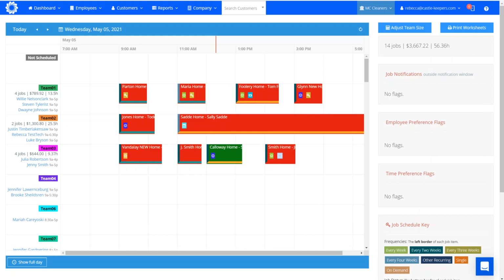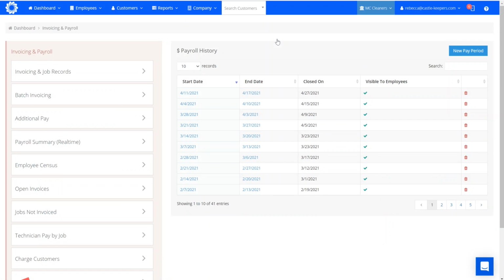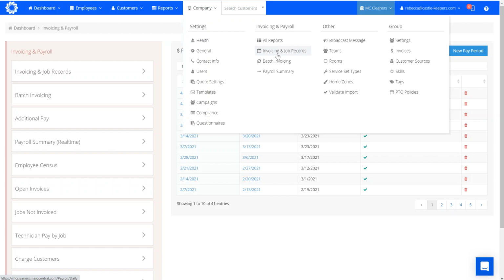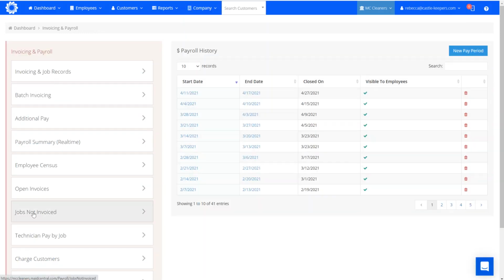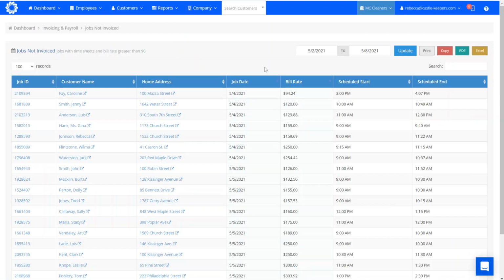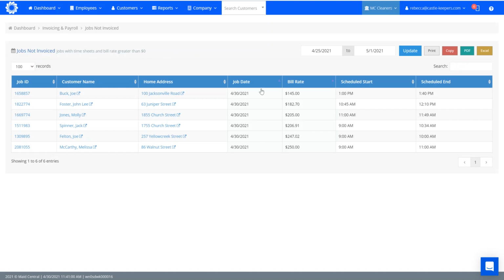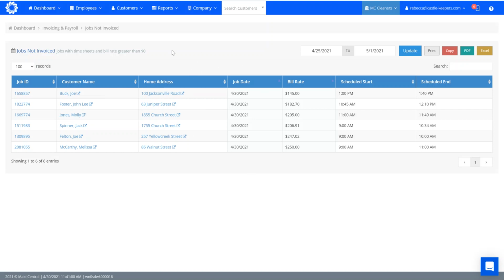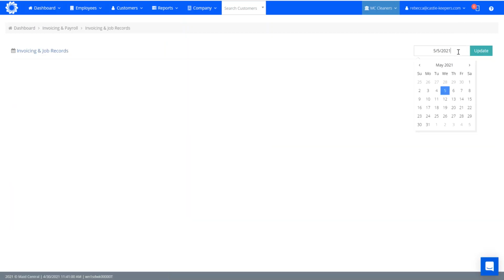Jobs Not Invoiced Report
With MaidCentral we've designed the software to allow you with the click of a button create invoices.  But some days are busier than others, and the person in charge of doing that task might forget to do it.  That means your money did not go into the bank! To ensure there are no jobs not invoiced for the date range you are looking at and more than likely about to close payroll for, you want to ensure you've double checked your Jobs Not Invoiced report before you close payroll.  We will be adding a new feature in two weeks that will alert you if you have any jobs not invoiced (unless it's a $0 job or Batch Invoice billing terms), but follow along with this video to find the Jobs Not Invoiced report, and make sure you're using it.  Cheers